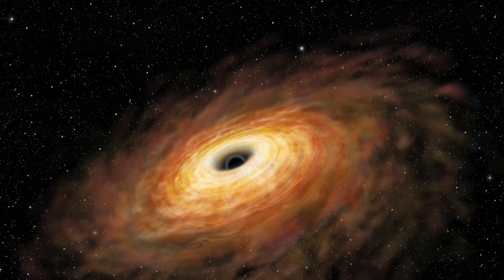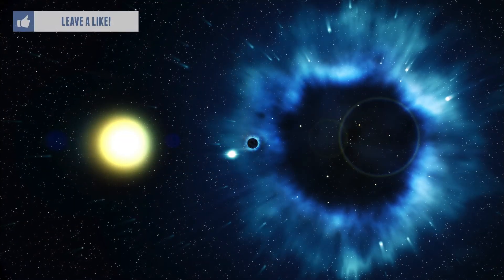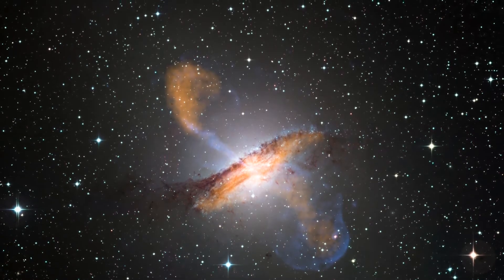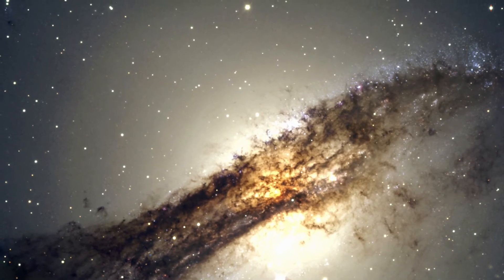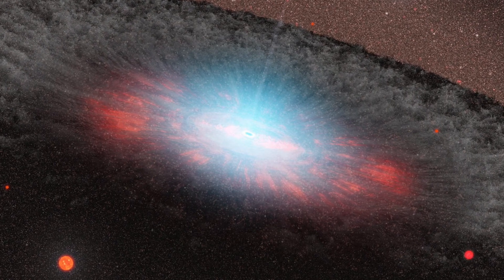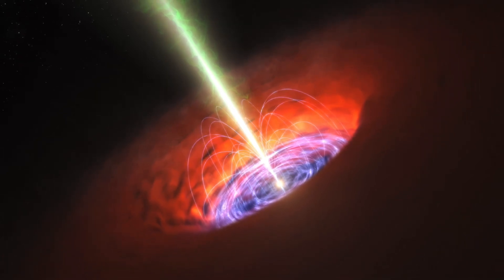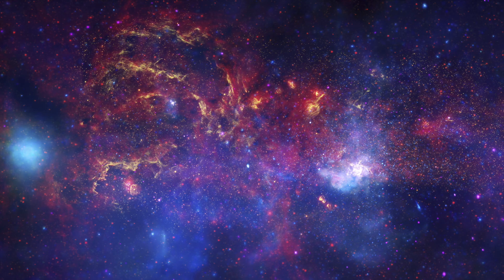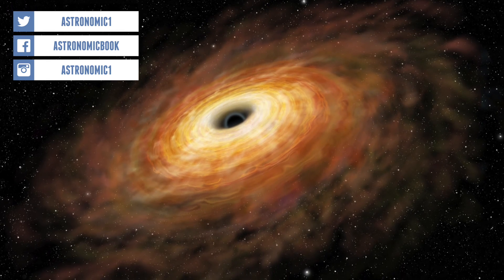Black Holes: Explained | Astronomic